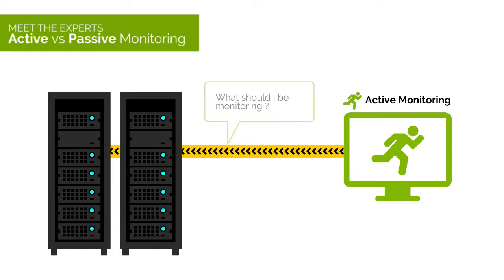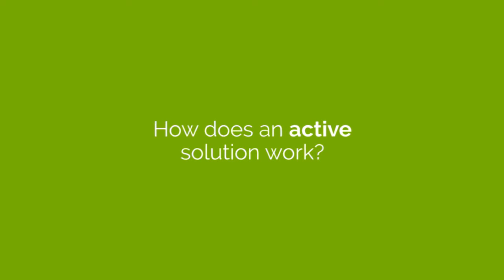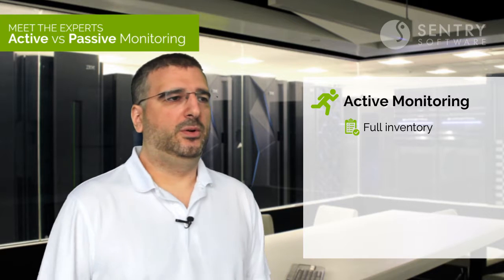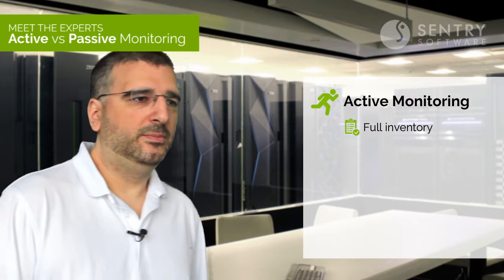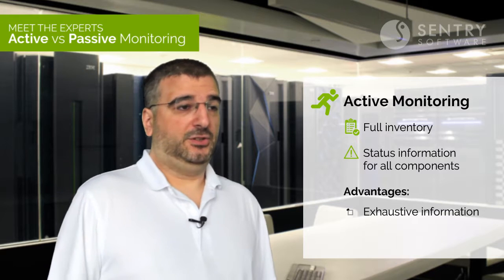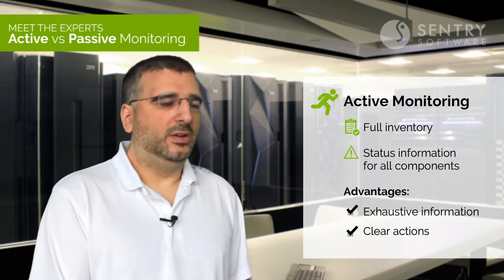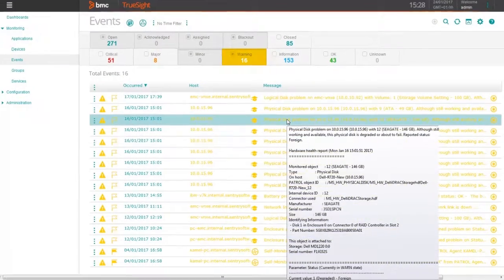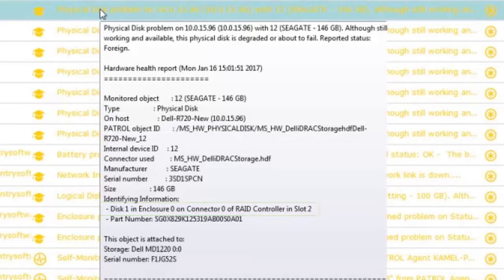Meet the Experts - Active vs. Passive Server Monitoring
Monitoring datacenters health and performance is no longer an option but a necessity. Datacenters have become central in supporting the daily activities of everybody, from individuals to large businesses. Guarantying a reliable delivery of a huge stream of data to people and organizations worldwide cannot go without making sure that every layer of the servers and applications on which everyday operations rely on are constantly and flawlessly operational.
The solution that needs to be implemented in your datacenter depends largely on your monitoring strategy. You can rely on a passive monitoring solution based on analyzing historical log data and therefore relying on the performance and health from past events or go with an active solution that can detect performance issues before they affect your business-critical devices and applications.
Watch this short video where Christopher Pugh explains the differences, benefits and disadvantages of both solutions.
With a solid background in customer support, hardware and server maintenance, Christopher Pugh has built an extensive experience in analyzing and understanding customer’s IT needs and requirements. As a consultant for Sentry Software, he assists in achieving full adoption and utilization of Sentry’s products and provides specialized planning and design expertise in hardware, storage and application monitoring.. Christopher is also regularly invited to assist BMC pre-sales representatives in promoting BMC/Sentry monitoring solutions.